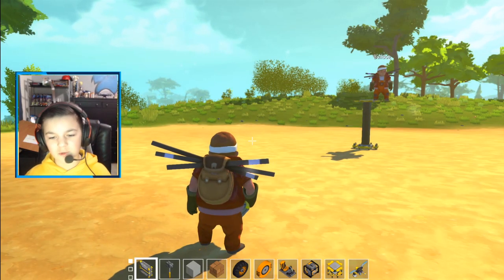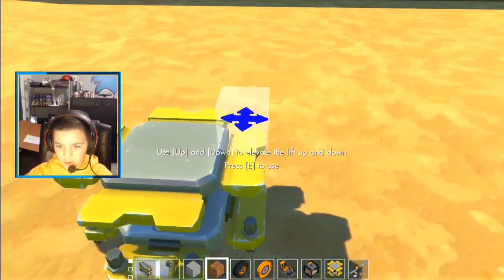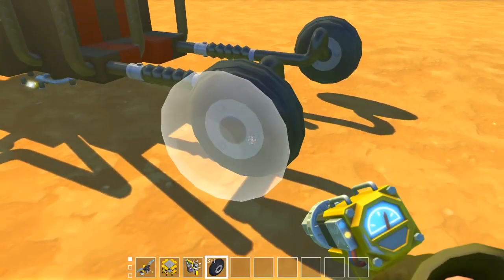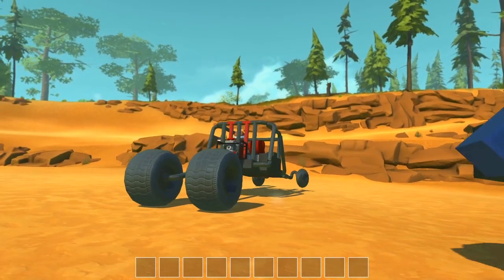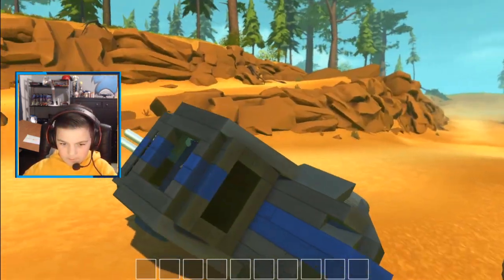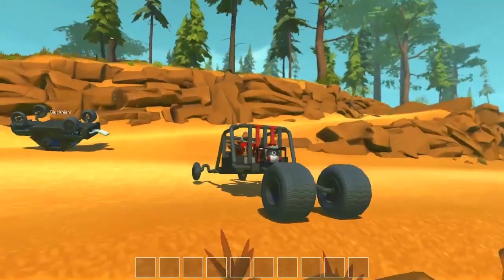Scrap Mechanic (Who can build the better buggy?)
Comment any ideas you have for future vids.